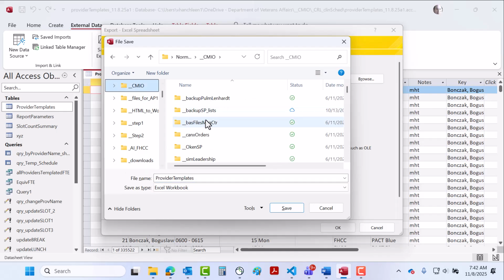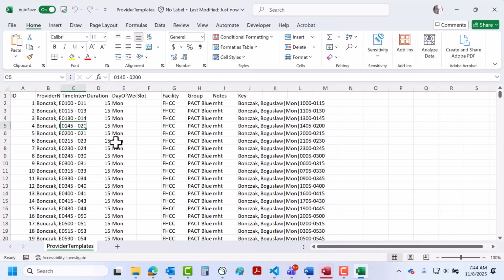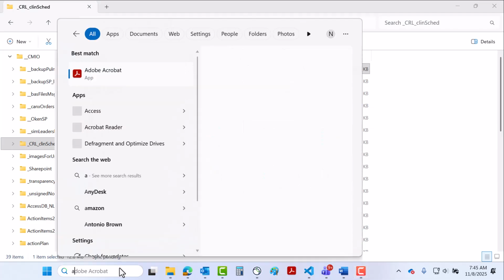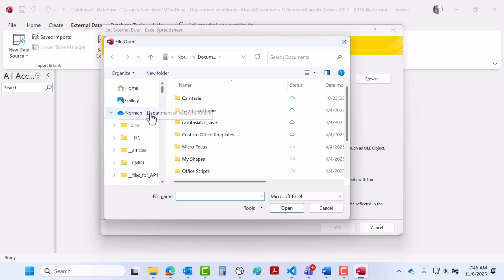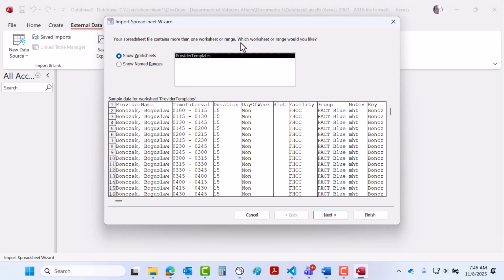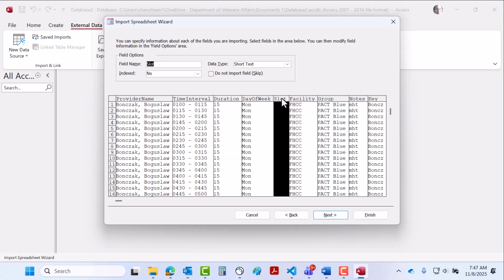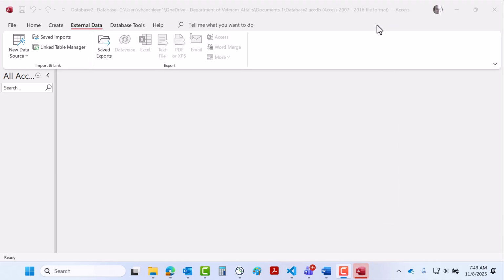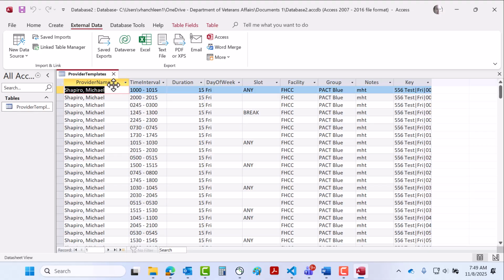howTo import Excel File Into Access